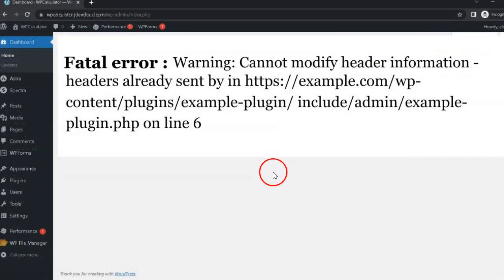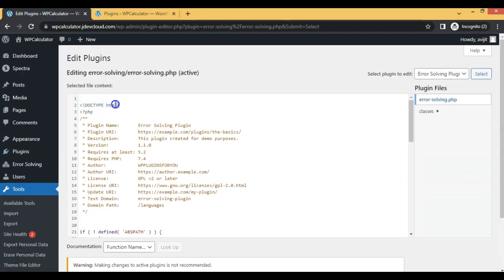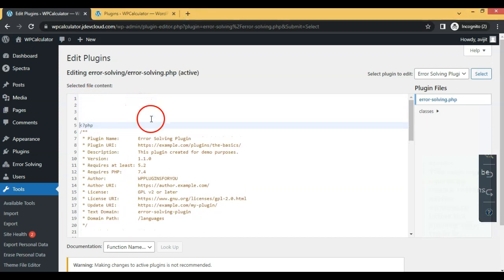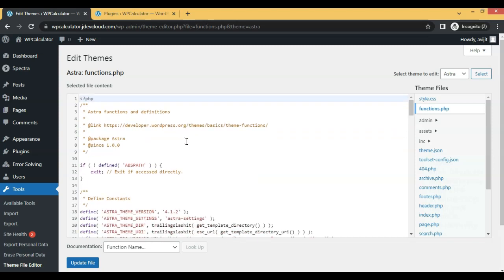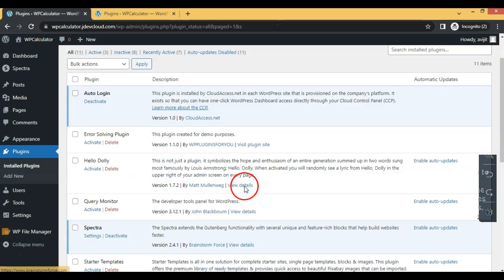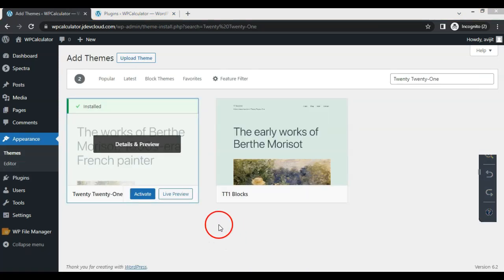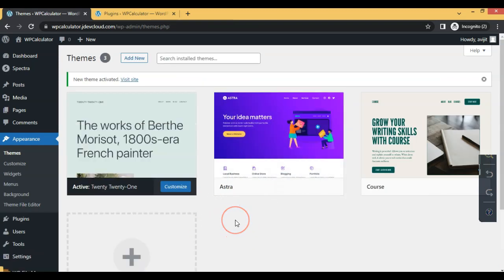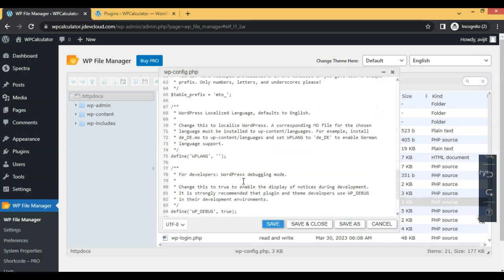Solved ! Cannot Modify Header Information : Headers Already Sent Error in WordPress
Are you seeing the "Cannot modify header information - headers already sent" error message on your WordPress website? Don't worry, you're not alone! This error can be frustrating, but in this tutorial, we'll show you how to fix it quickly and easily.

We'll explain what causes this error and why it's important to resolve it promptly. Then, we'll walk you through several common solutions, including checking for white space in your files, disabling plugins, and editing your theme's functions.php file.